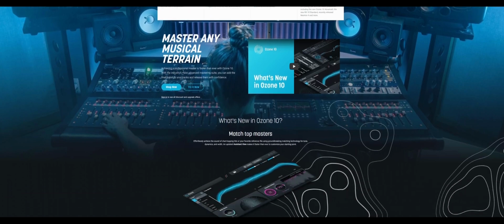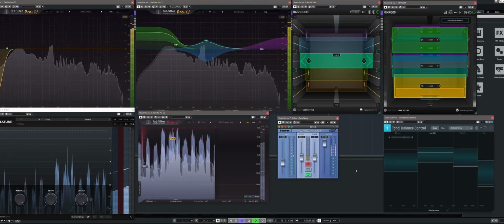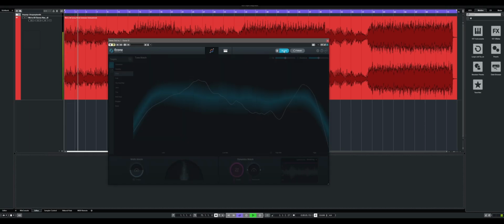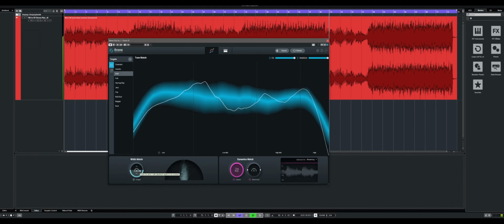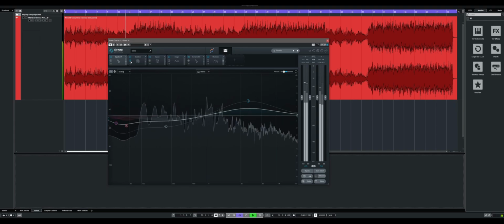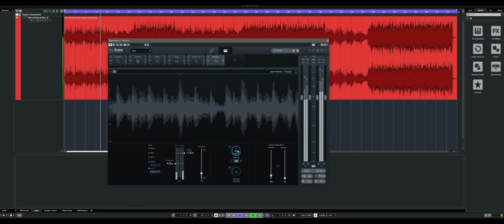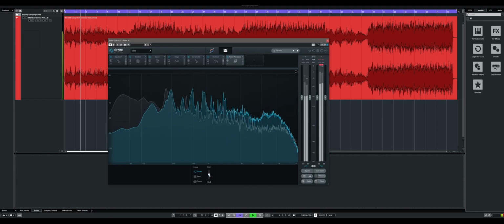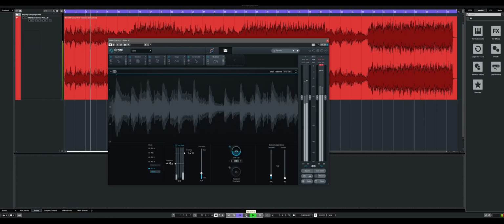Ozone 10 Advanced - REVIEW, Walkthrough, Mastering an EDM track with Ozone 10 Advanced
Ozone 10 Advanced from iZotope is here and in this video I walk you through the brand new features and mastering modules.

00:00 iZotope Ozone 10
00:23 New features and improvements
00:27 Stabilizer module
00:44 Impact module
01:01 Maximizer - Magnify Soft Clip
01:20 Imager
01:33 Master Assistant
01:51 iZotope Tutorials
01:56 iZotope Ozone 10 Standard vs. Ozone 10 Advanced
02:11 Native Instruments Komplete 14 Bundles
02:25 Ozone 10 Advanced vs. my own Mastering Chain
02:52 Overview of all modules
03:12 Comparison of all Ozone 10 versions
03:18 Remastering one of my EDM tracks
04:00 Master Assistant test
04:39 Tone Match
06:00 Finetuning sound parameters
07:21 Adding reference tracks
09:15 Re-learn Button
09:48 Mastering Chain in detail
13:14 Presets
14:19 Adding modules to the Mastering Chain
14:38 Master Rebalance
15:38 Low End Focus
16:20 Spectral Shaper
17:16 Conclusion